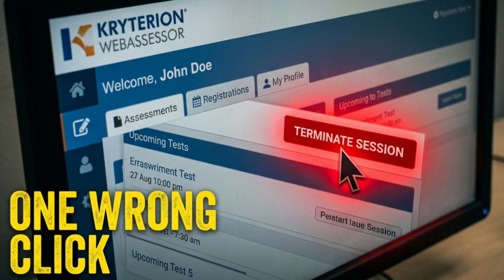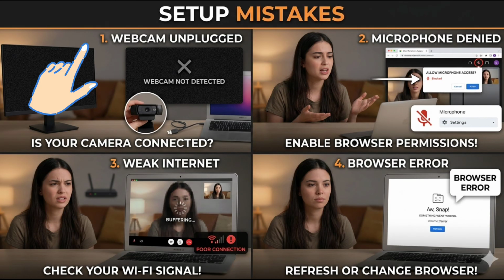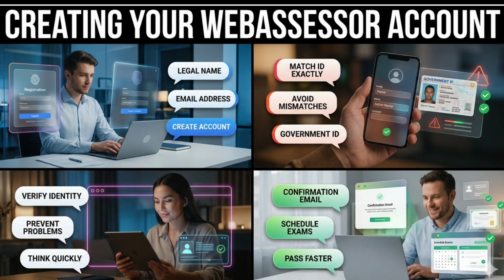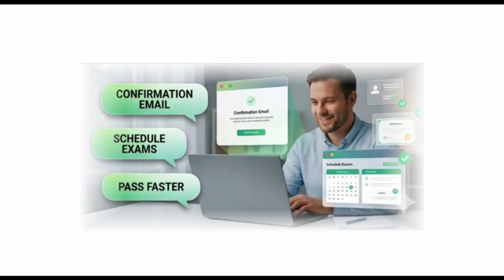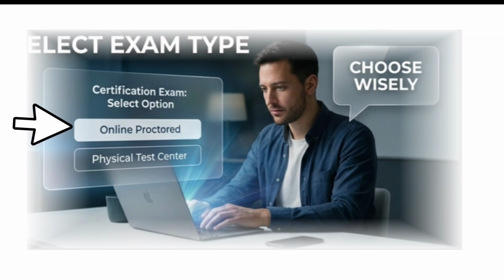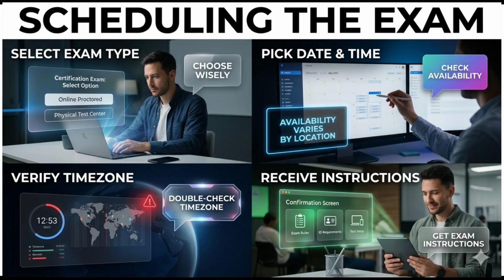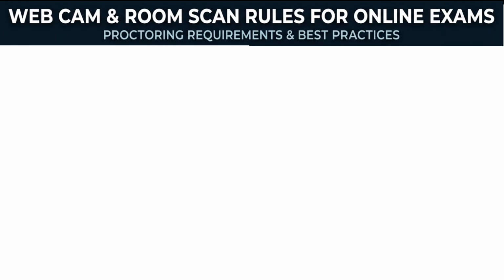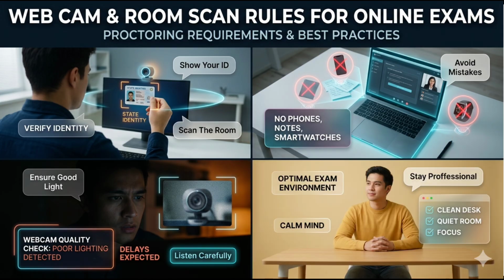Kryterion Online Proctored Exam Guide | How To Avoid Webassessor Disqualification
Description
Taking a Kryterion Webassessor exam soon? This complete tutorial walks you through everything step-by-step — from system check and webcam setup to exam rules, login process, common mistakes, and troubleshooting tips.
Many candidates face delays, panic, or even disqualification because of simple setup errors. In this video, you’ll learn exactly how the Webassessor platform works before exam day so you can avoid technical problems and start your test confidently.
This guide is perfect for certification exams, online proctored assessments, and remote testing preparation. Watch till the end for important tips most candidates miss.